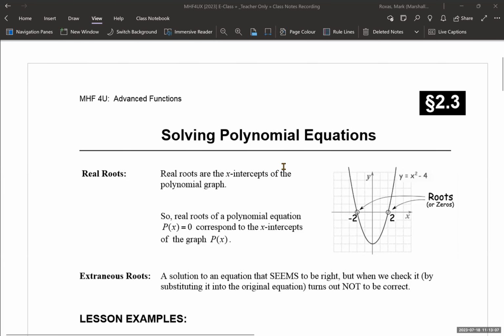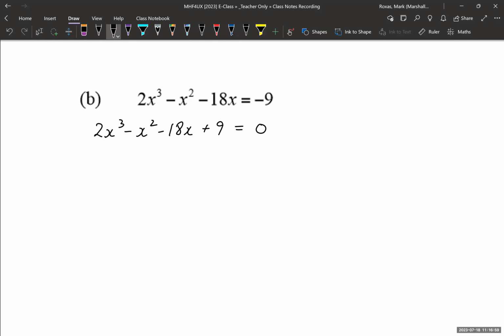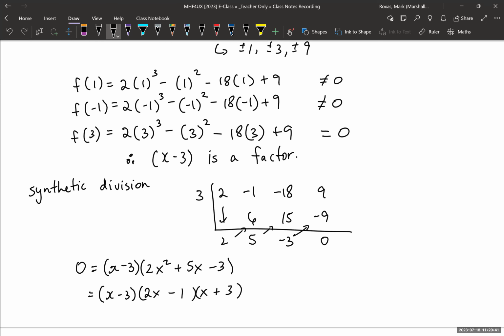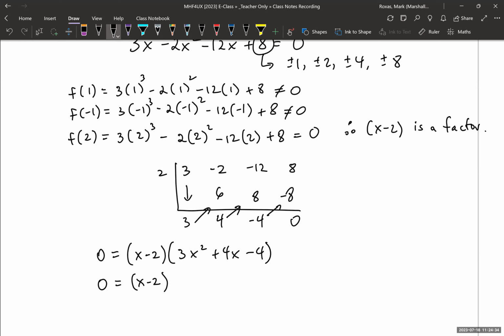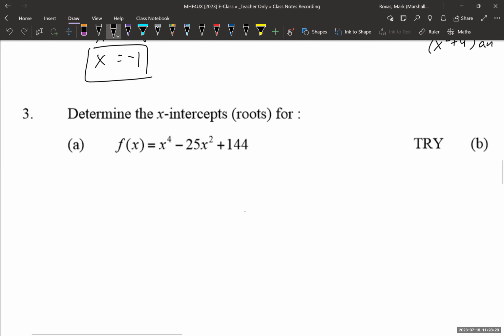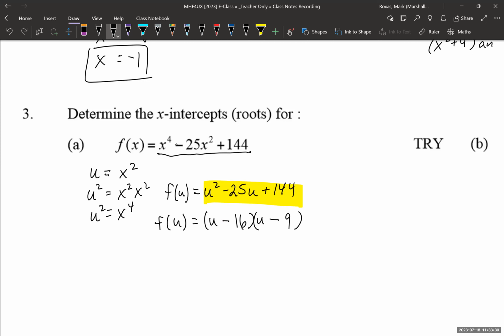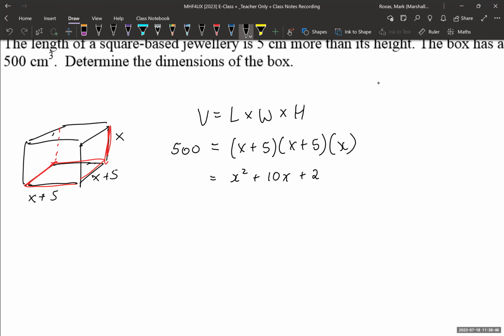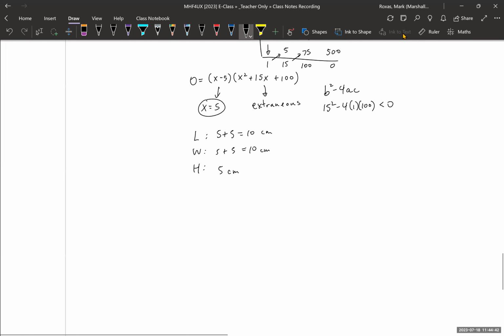2.3 Solving Polynomial Equations MHF4U (MHR)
2.3 Solving Polynomial Equations MHF4U (MHR)